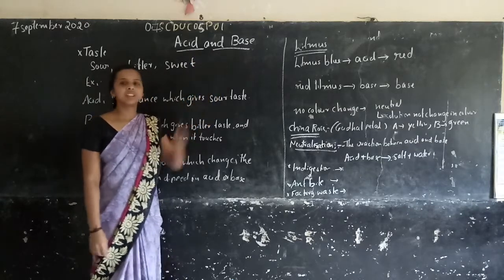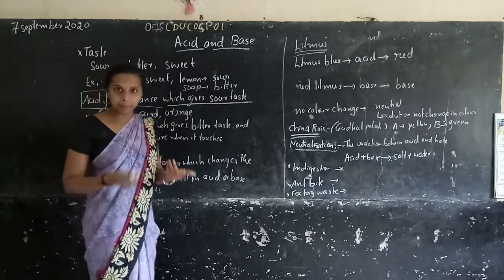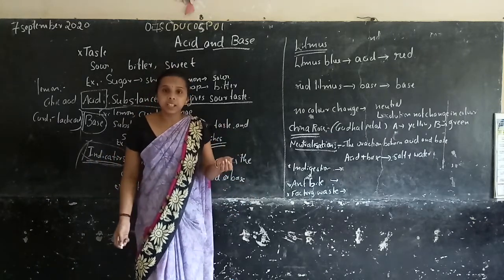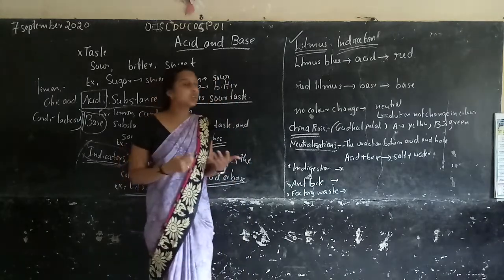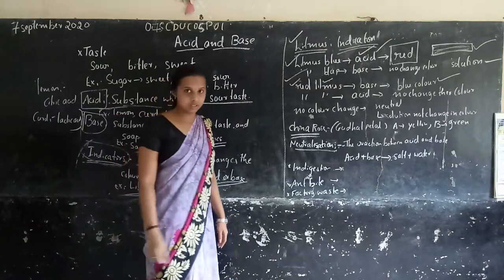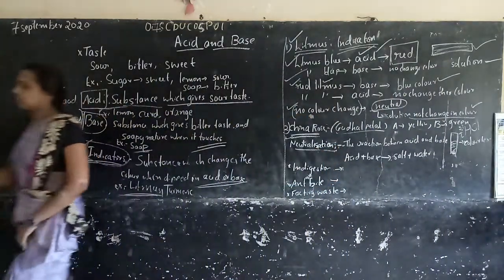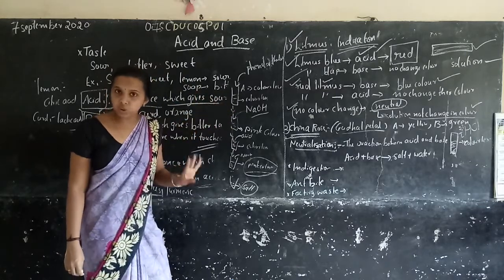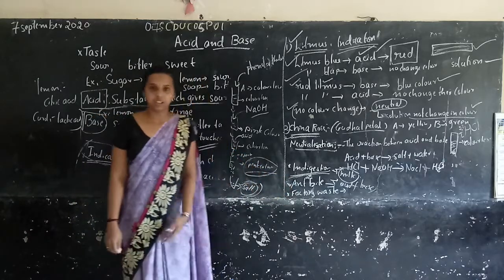Vidyarashmi 2\Class 07\5 Science\Dhanyashree\Chapter 5\Part 1 07SCDUC05P01